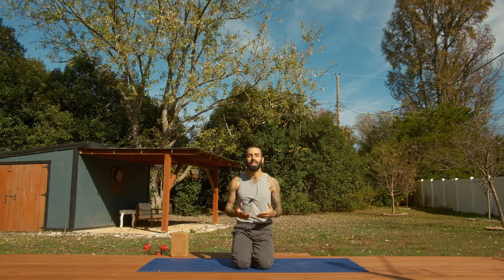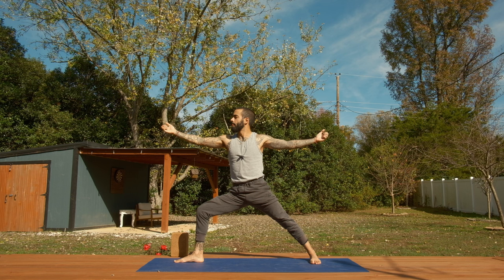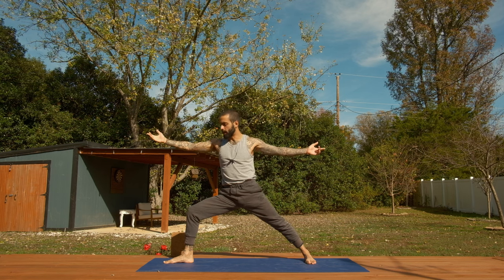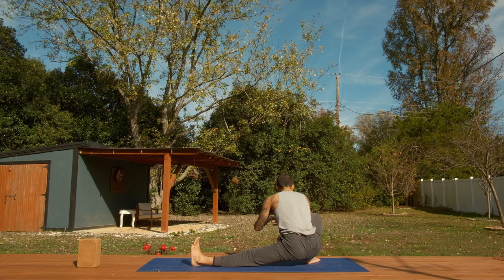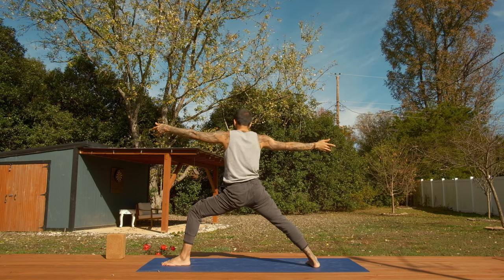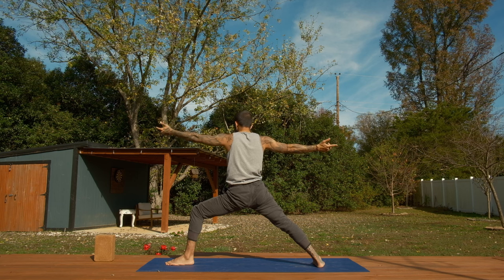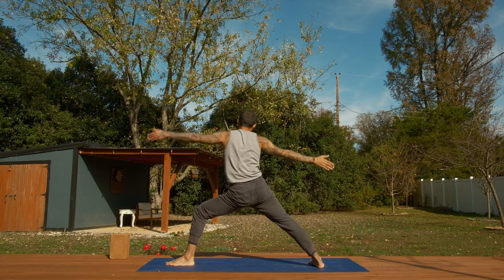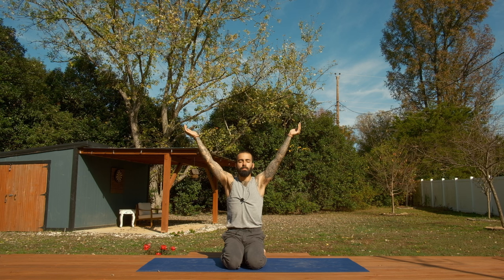25 Min Hatha Yoga Flow: Find the Warrior Within with Ben Kalra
Peace everybody. Today's practice is a "warrior flow." We'll be moving through strong yoga postures such as warrior 2, triangle pose, and balancing half moon. Expect to open the hips while strengthening the legs along the way. Have fun with it, and I hope you enjoy the storytelling about the Bhagavad Gita and the energy of the inner warrior. Much love.

PEACE TO ALL BEINGS